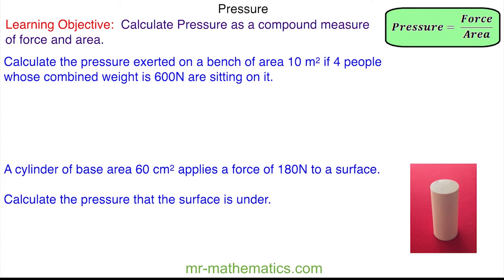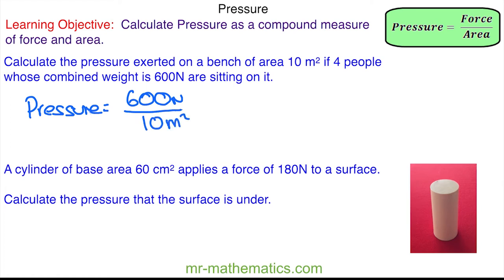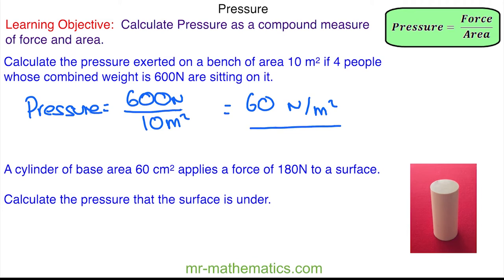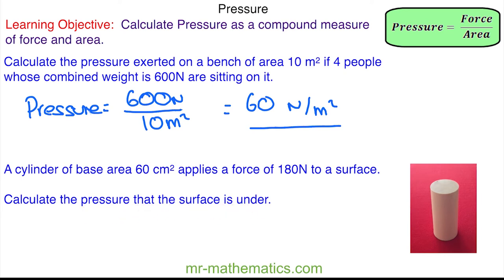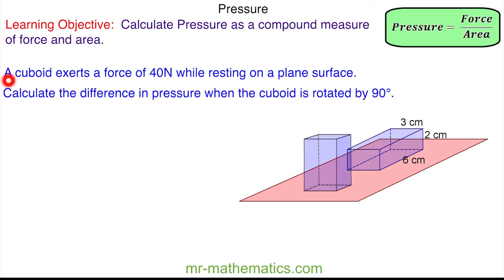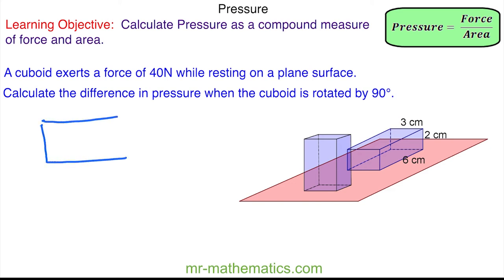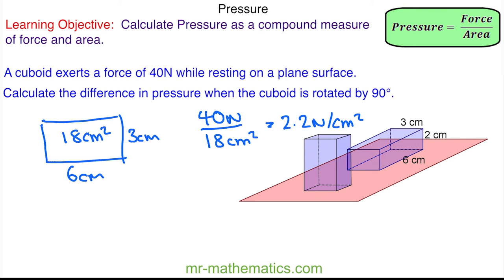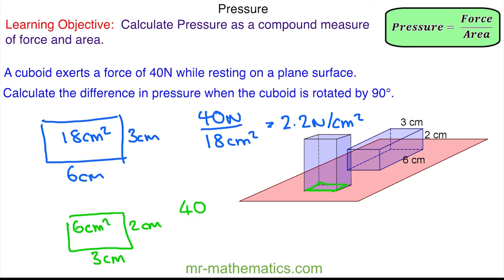Calculating Pressure - Mr Mathematics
How to calculate pressure using area and force.